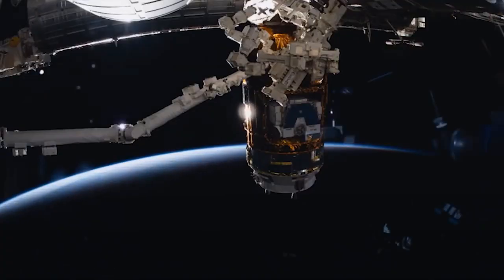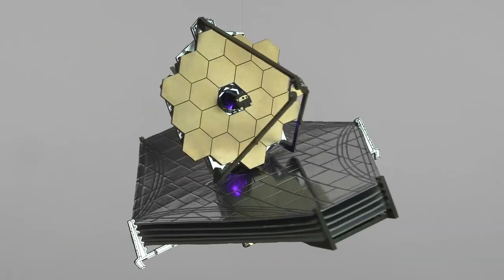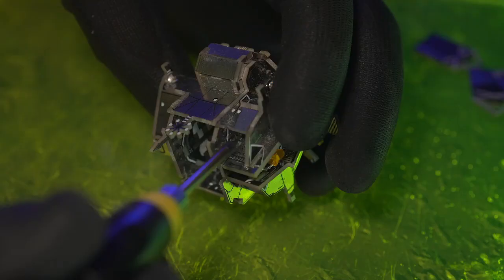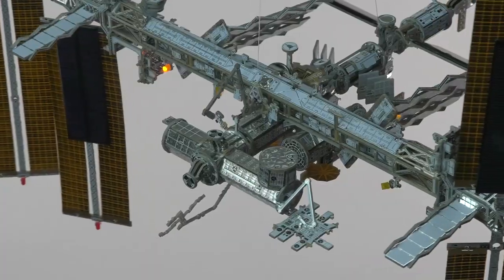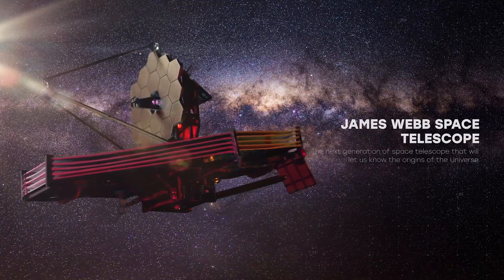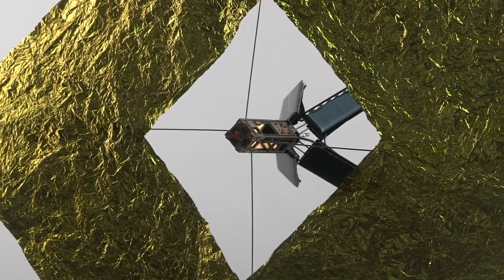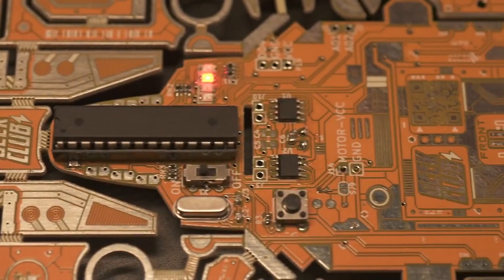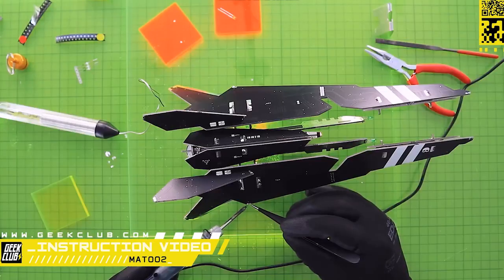Now on Kickstarter: Space O - Diy Electronic Kits Inspired By Nasa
Space O - DIY Electronic Kits Inspired by NASA
Five detailed space models and a Smart SUMO Robot - all made of Printed Circuit Boards with soldering involved